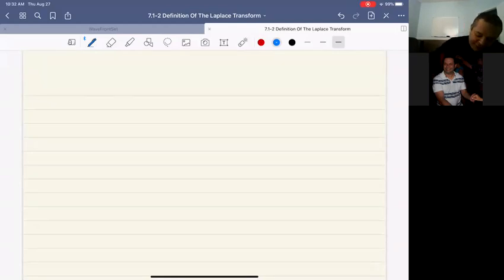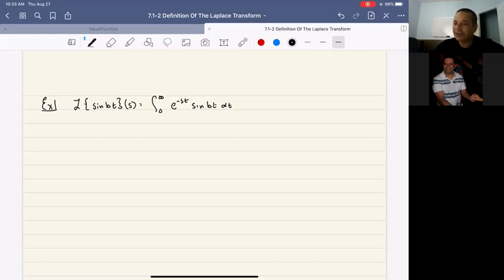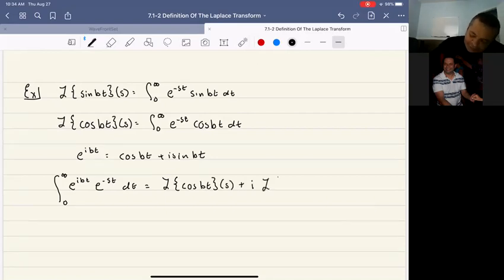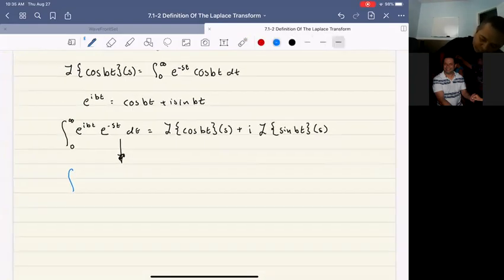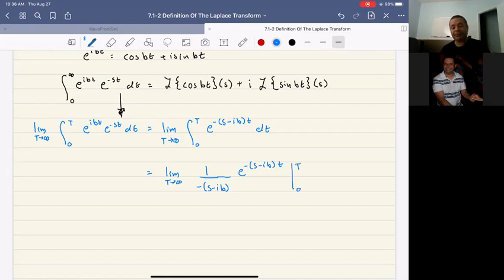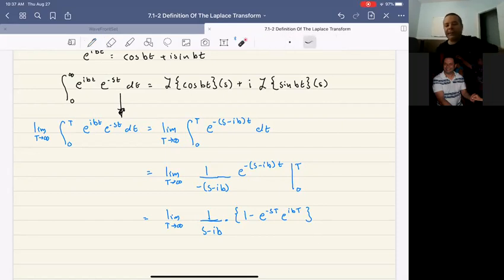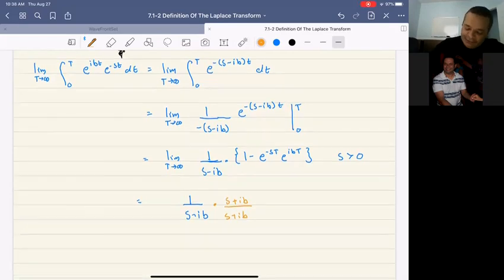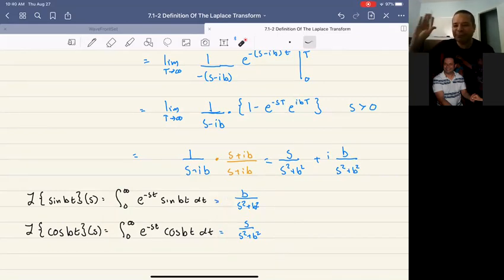7.1-7.2 p2 LaplaceTransform Trig